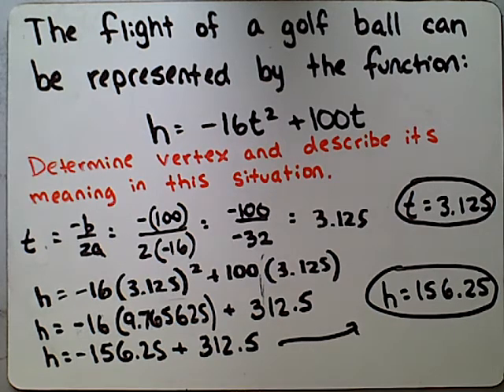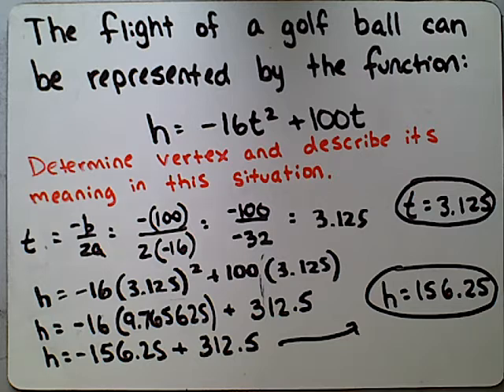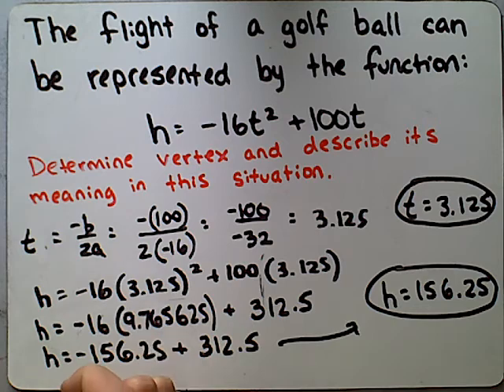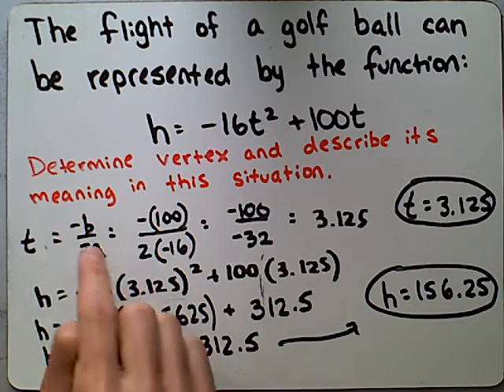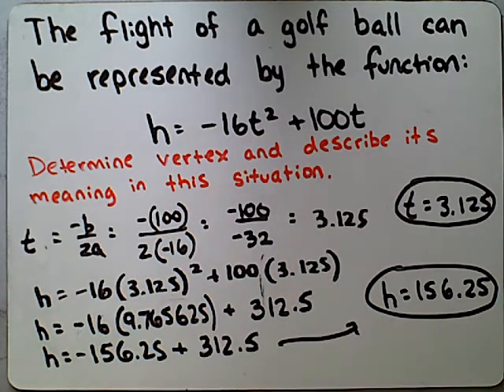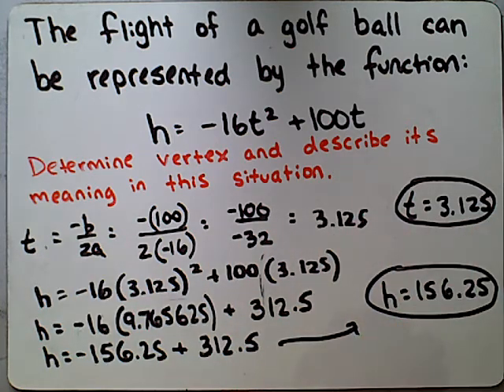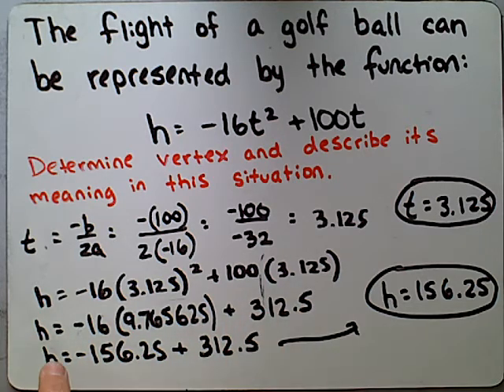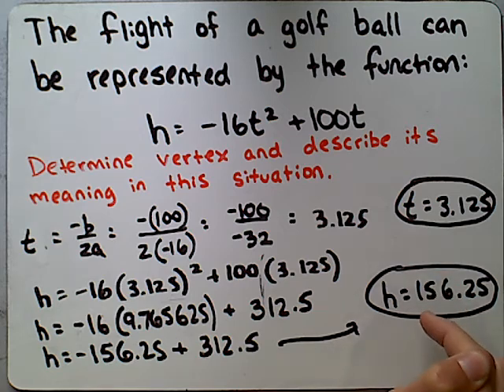Object in flight Vertex